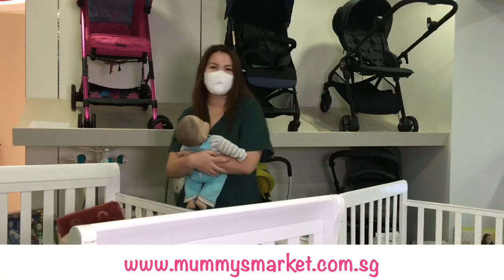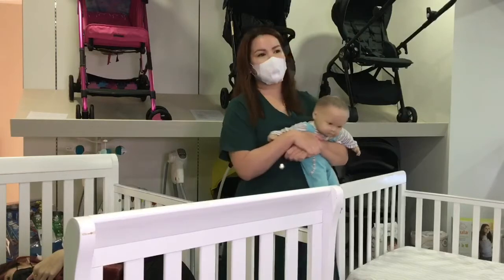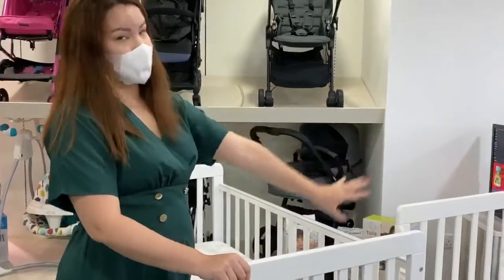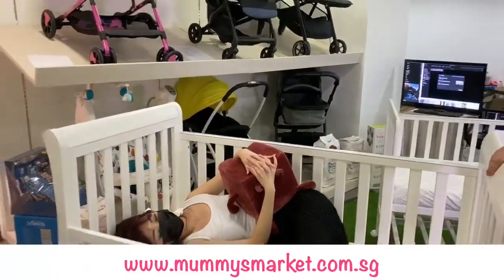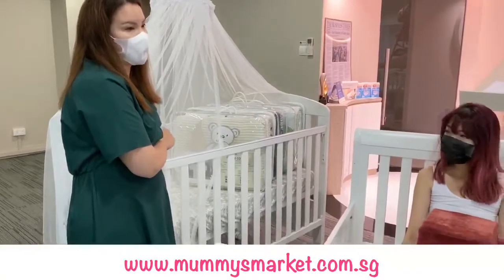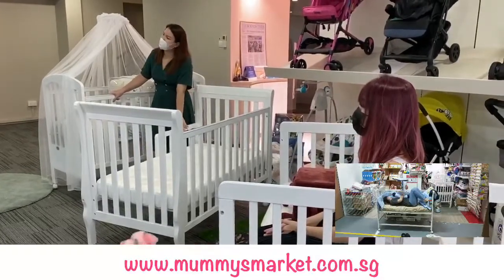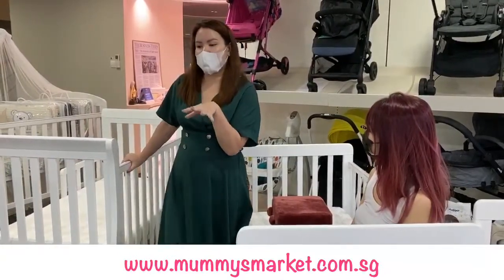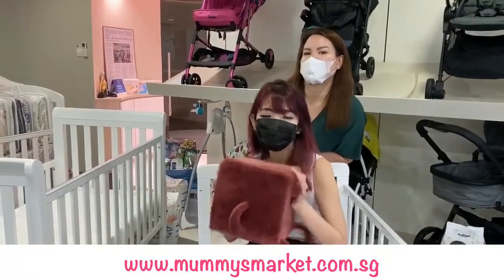Bedtime Buddies #1 X Mummys Market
Find out what's the differences between these four cots from Happy Cot and how it could actually convert from your little one's sleep buddy till toddler age!
PS: We also featured a 100% WATERPROOF Mattress Protector! Watch to find out what's so amazing about it!